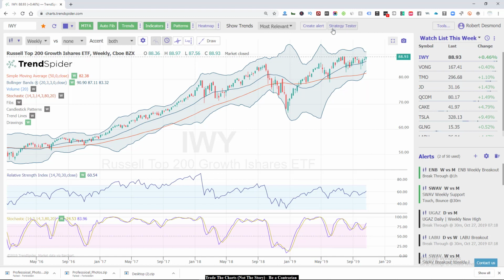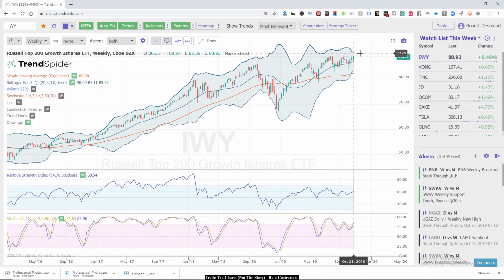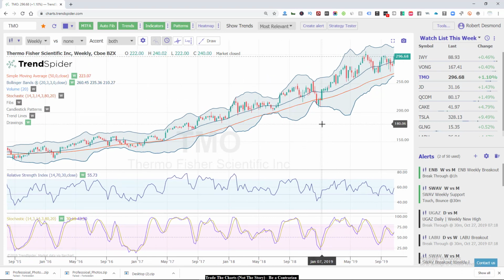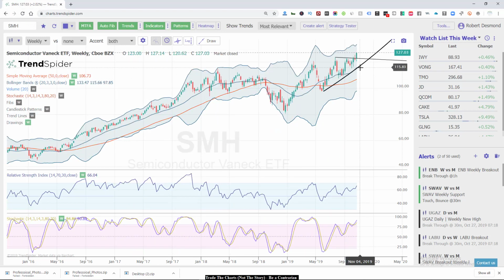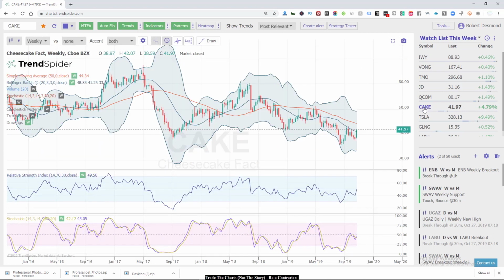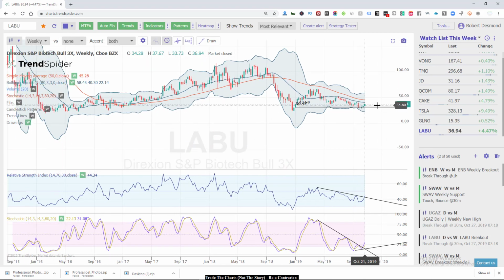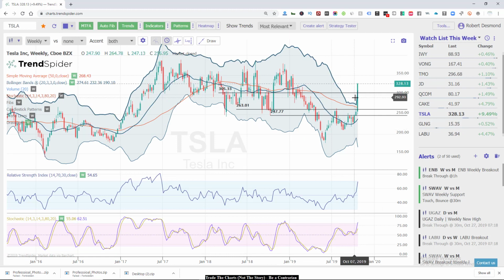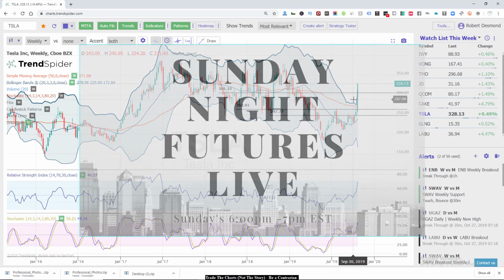Best Stock Charts Today | Swing Trading Stocks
😀In Best Stock Charts this week we do technical analysis of the best stocks to swing trade.

✅Please Take Our 2 minute Survey- Help us understand your pain points with trading- Then we focus on them until they are resolved

📌YouTube Sunday Night Futures Live